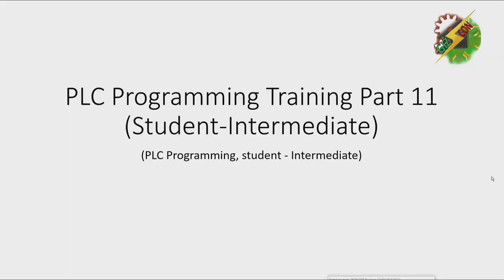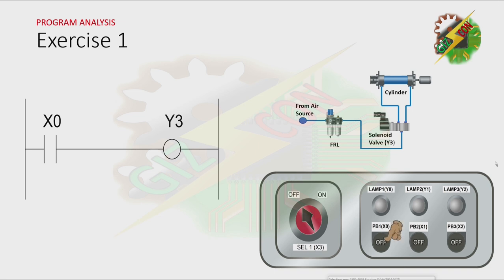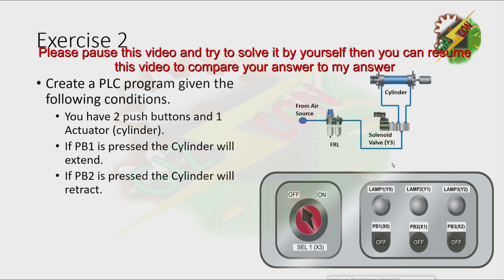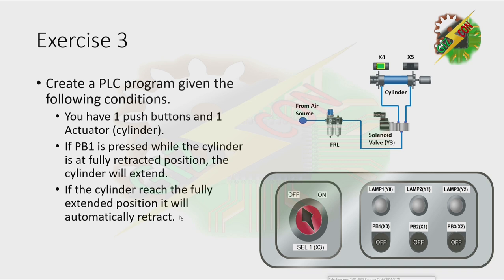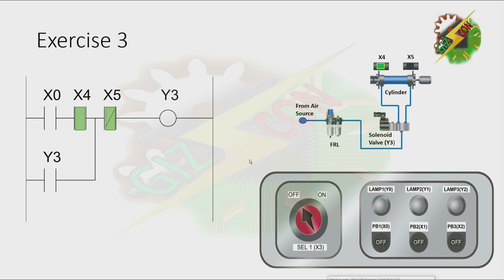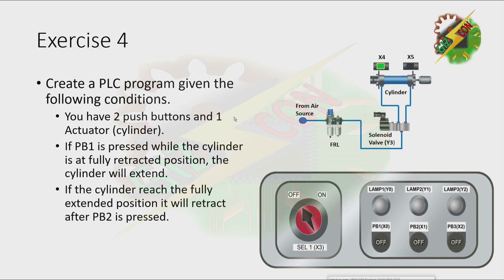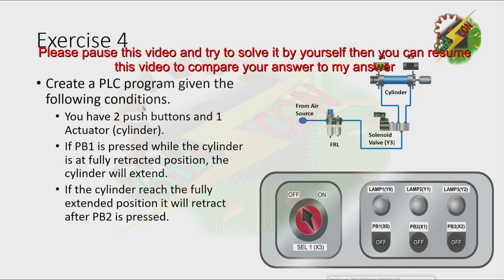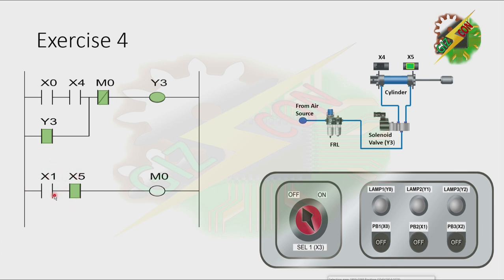PLC Programming Training Part 11 (Student-Intermediate)- Single Cylinder Basic